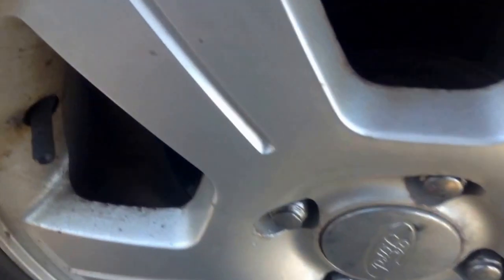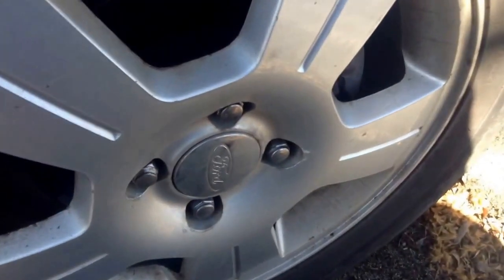Should I buy new rotors or grind (turn) the old ones? Ford Focus 2004 2.3 liter Duratec engine stop.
I guess I am leaning more towards replacing the rotor with a new one.